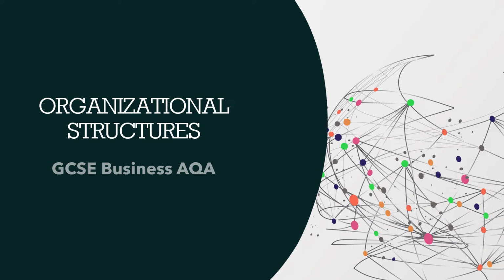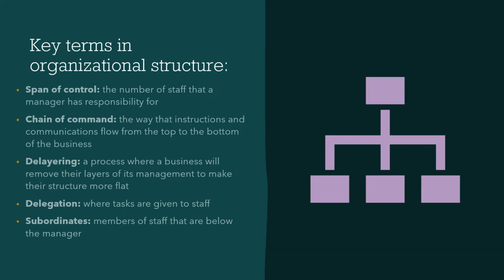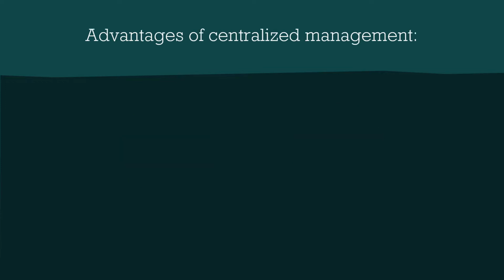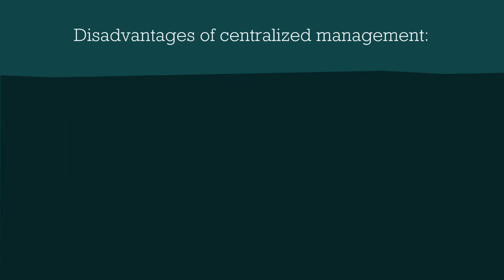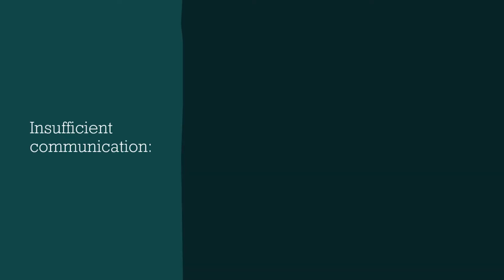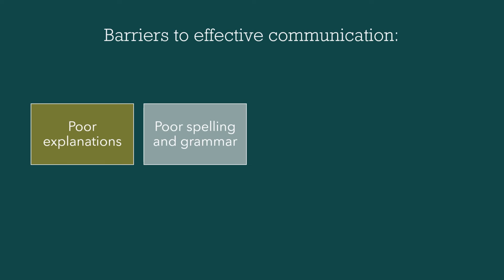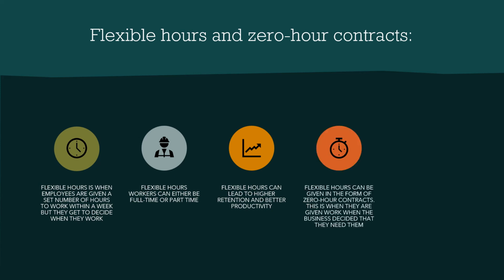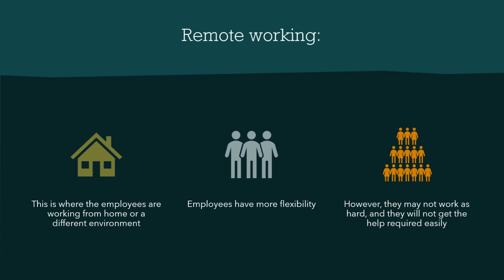Organisational structures | GCSE Business AQA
In this video I am going to be covering content for GCSE Business (AQA)-  Organisational cultures